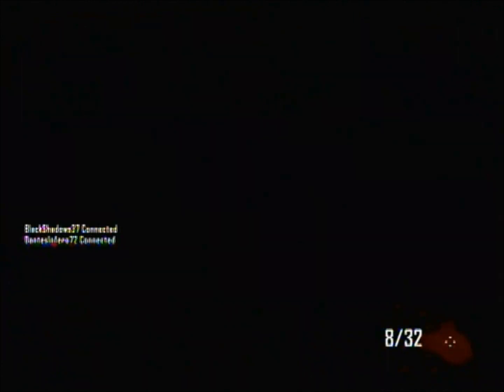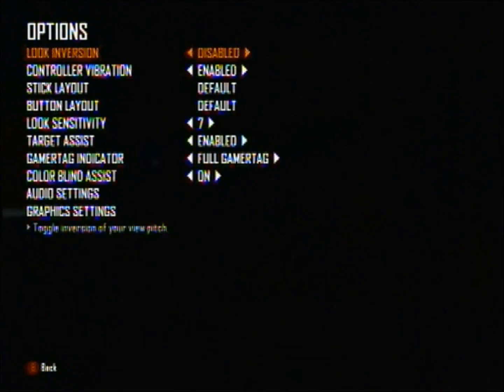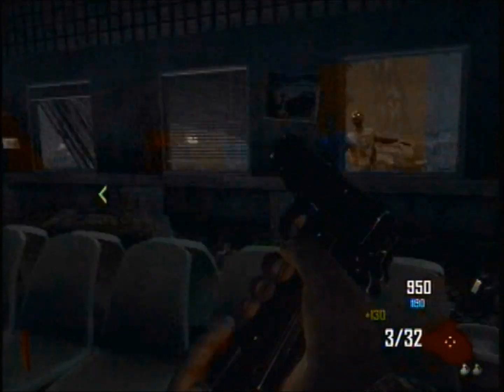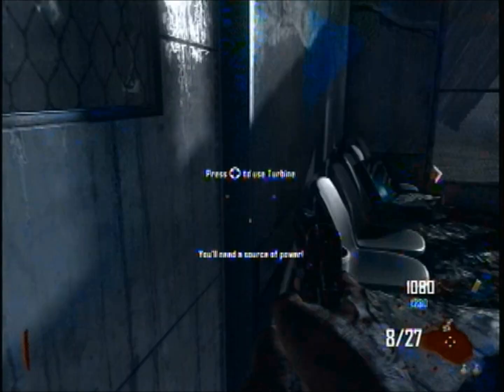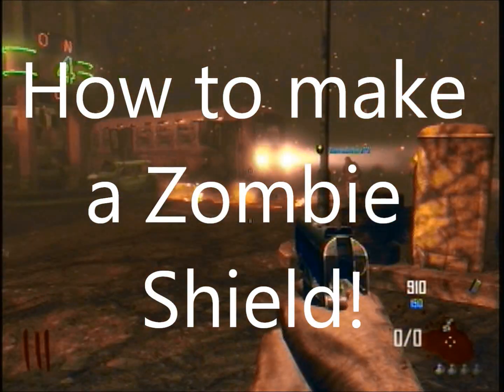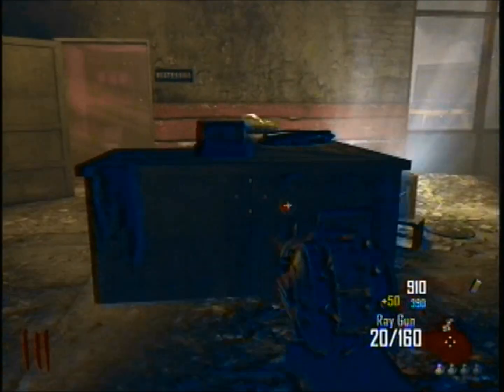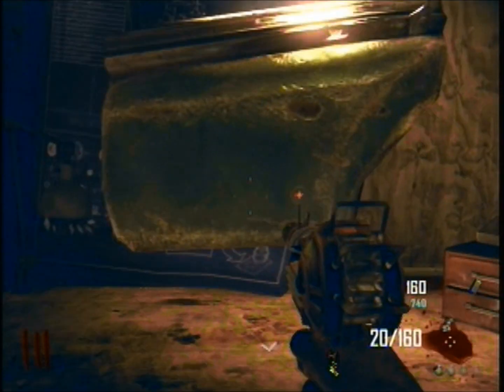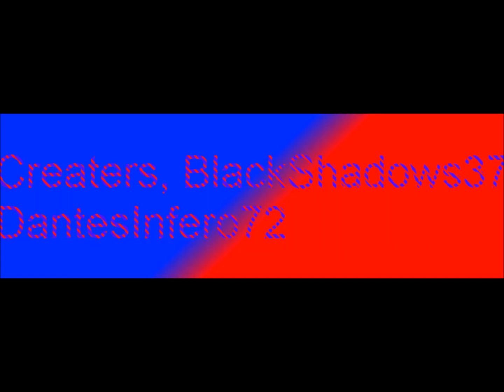COD Black ops 2 tranzit zombies how to build part 1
Me (BlackShadows37) & my friend DantesInfero72 are going to show you how to make a turbine and a zombie shield in black ops 2 tranzit zombies!